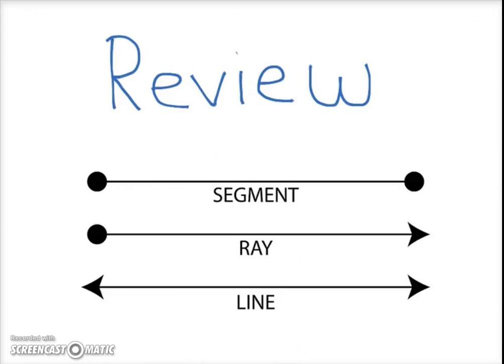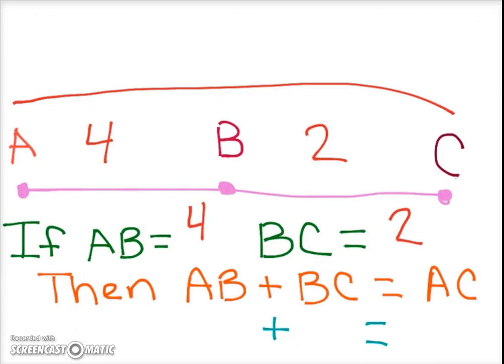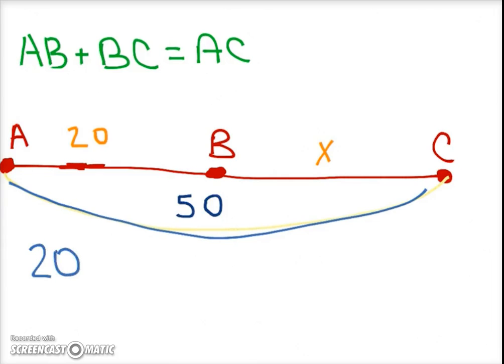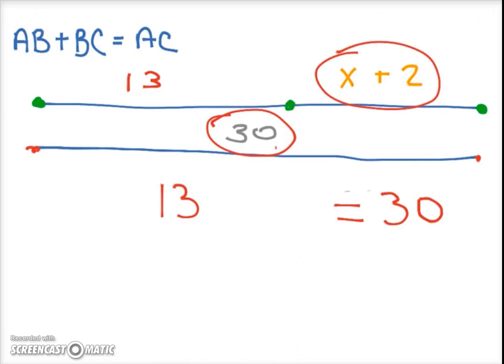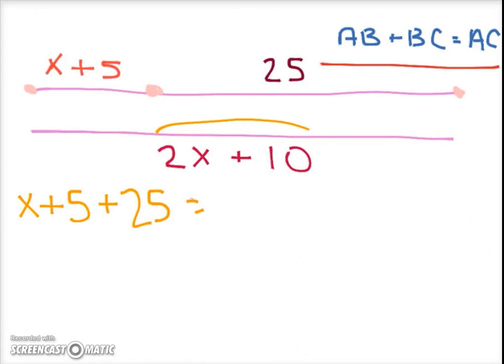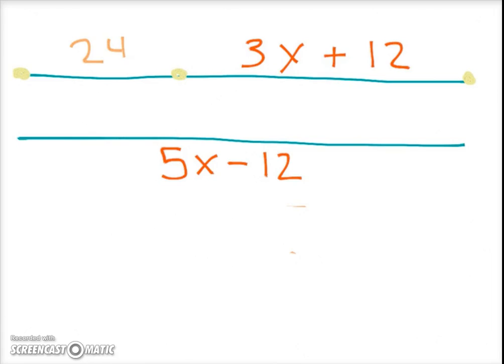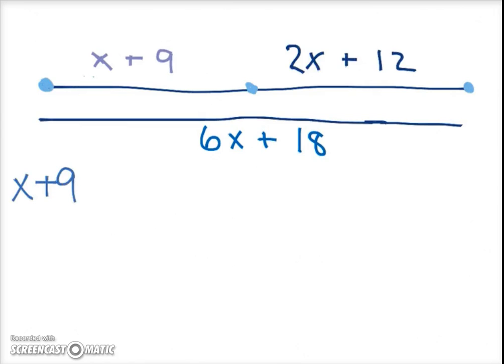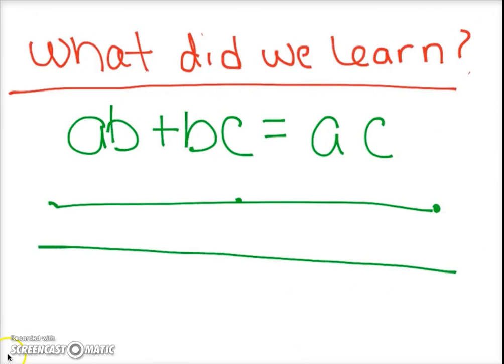Segment Addition Postulate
This video is a tutorial on Segment Addition Postulate